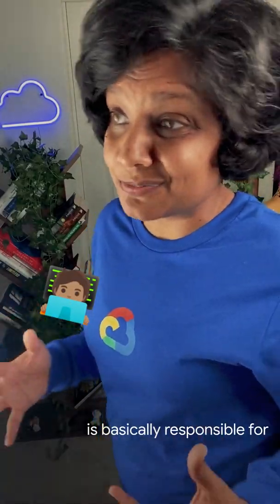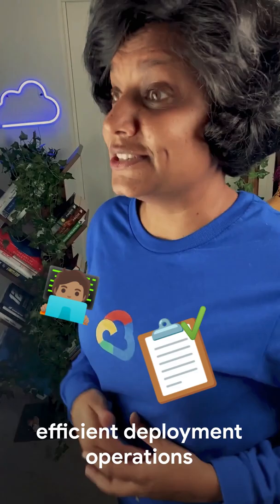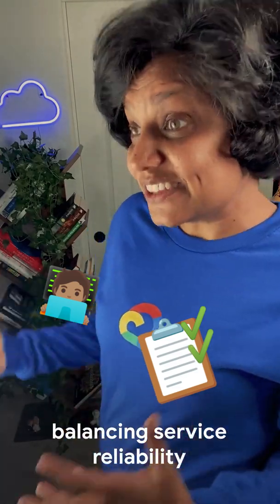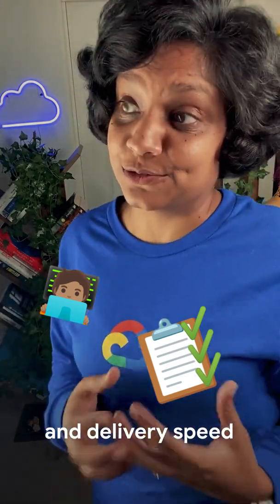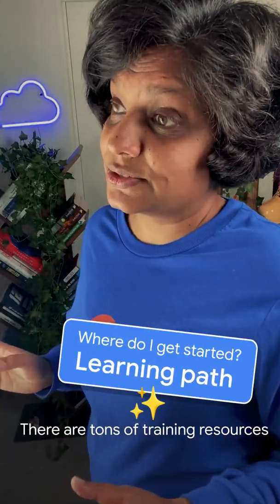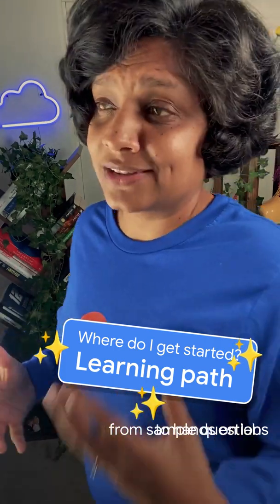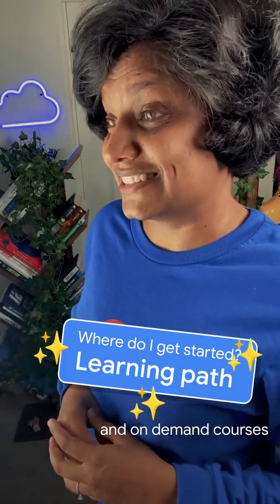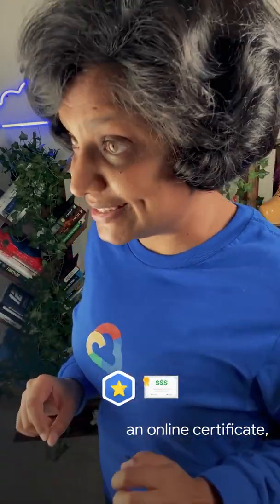What is the Professional Cloud DevOps Engineer certification?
A Professional Cloud DevOps Engineer is responsible for efficient development operations that balance service reliability and delivery speed. They are skilled at using Google Cloud Platform to build software delivery pipelines, deploy and monitor services, and manage and learn from incidents.